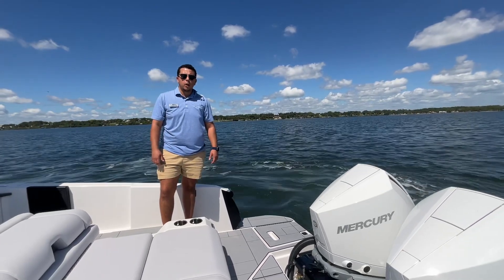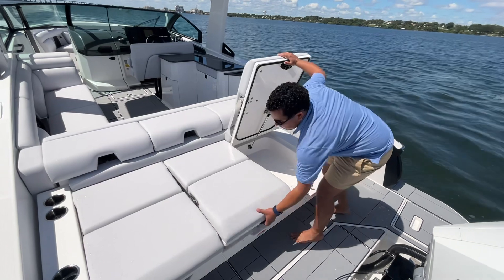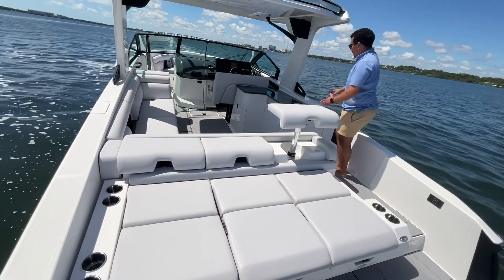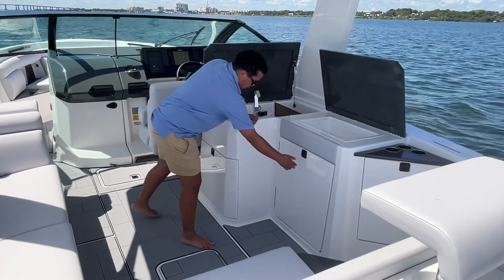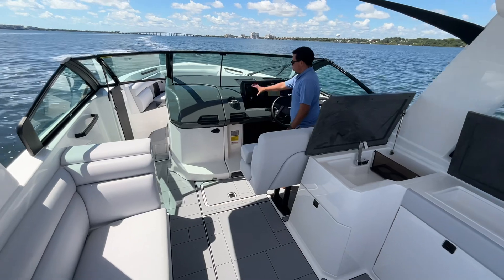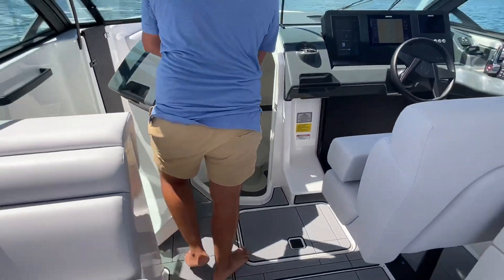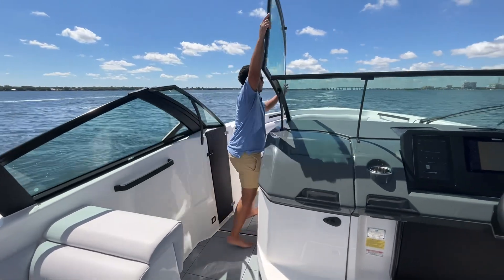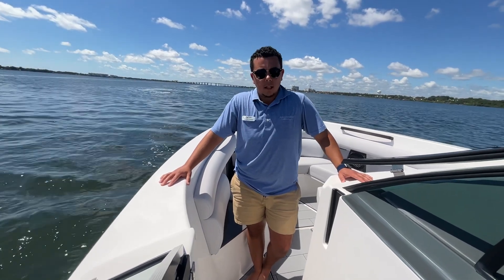Now Available! 2023 Aviara AV32 Outboard | MarineMax Cocoa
Aviara has redefined the modern-day boat to bring you true luxury. This is the fusion of progressive design and effortless comfort, the balance of ultimate control and freedom on the water.